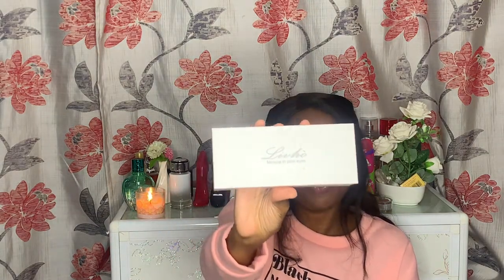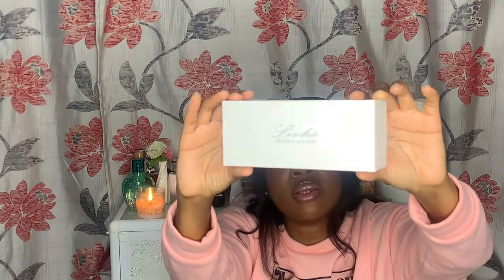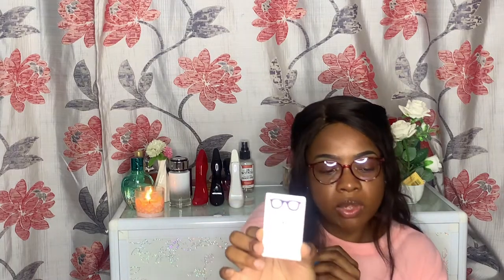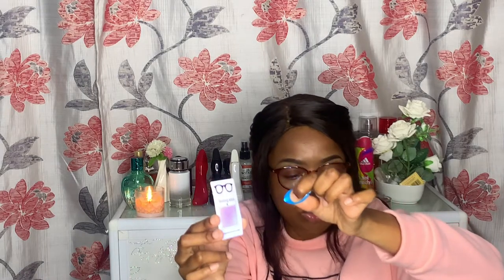UNBOXING BLUE LIGHT SUNGLASSES |REVIEW | ROSIE FABZ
Hi Luxe Babes,

Please enjoy while i review these beautiful blocking blue light glasses.

Novivion 5 PACK reading blue light floral mix glasses

Livho 1 PACK Blue Light Blocking Glasses